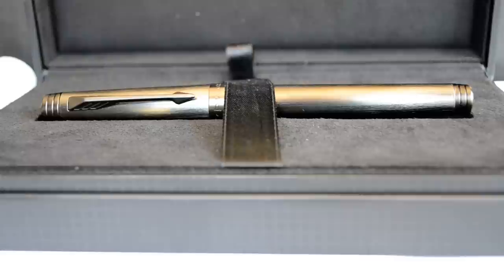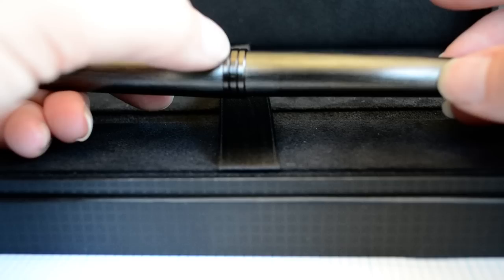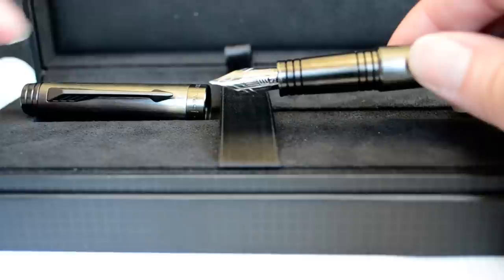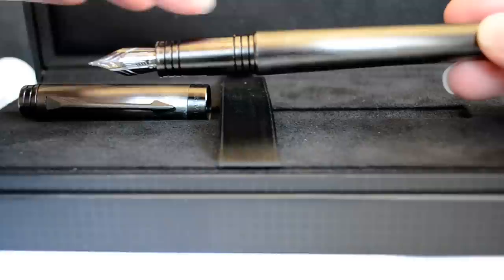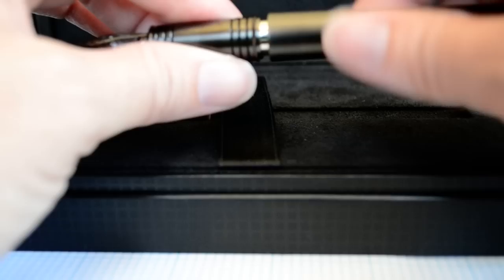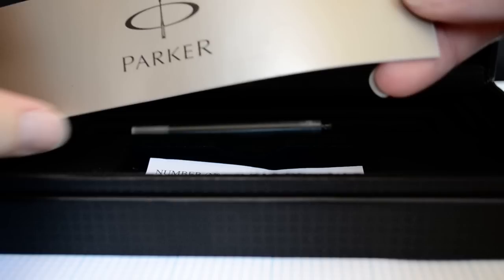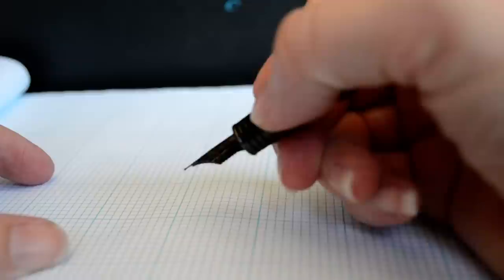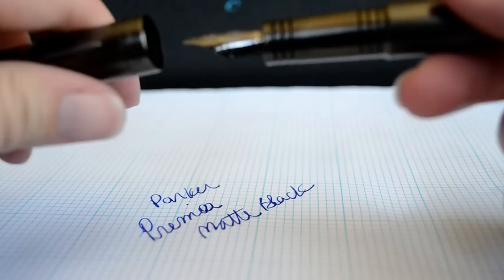Parker Premier Black Edition Fountain Pen Review - Short Video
The Parker Premier Black Edition. Matte Black everything, modern, Parker even murdered out the emblems... It won't be mistaken for your Granddaddy's fountain pen. 18K gold nib, wet writer, Buttery finish.  Click the link after watching the video for a deeper look at this pen.

SCHEDULE